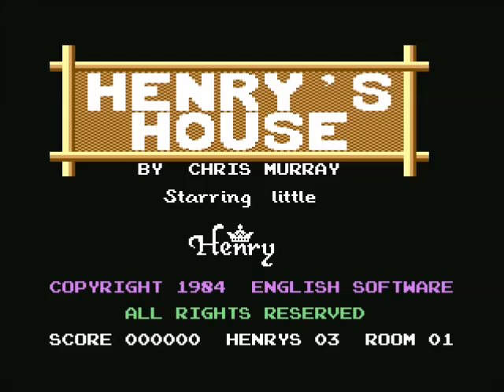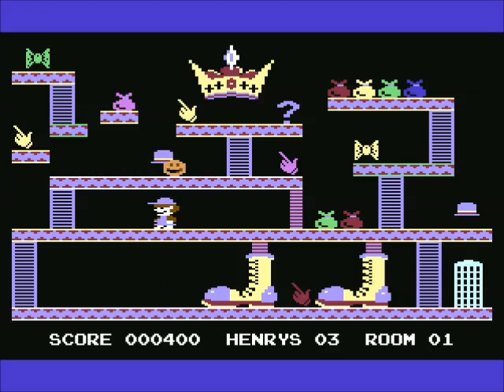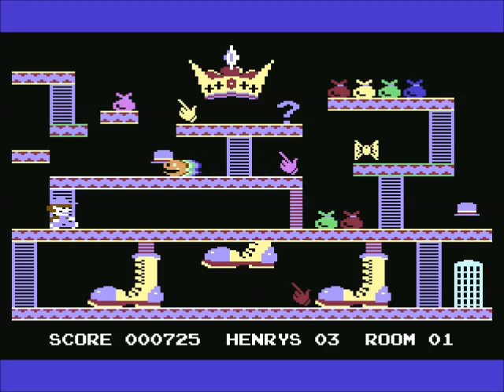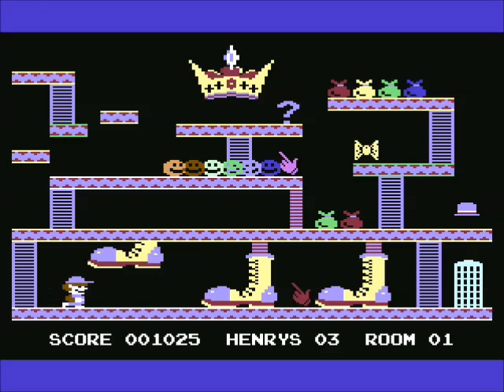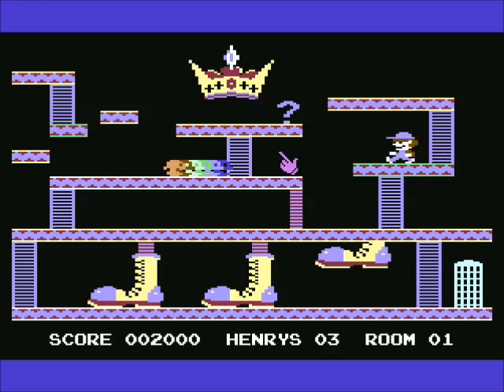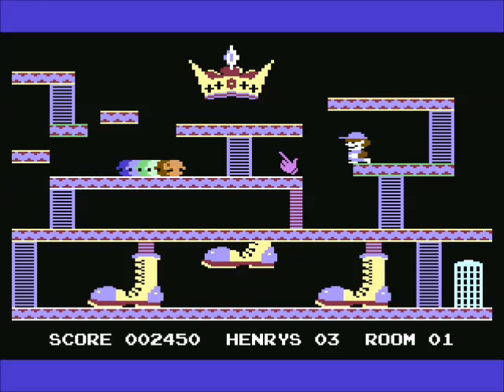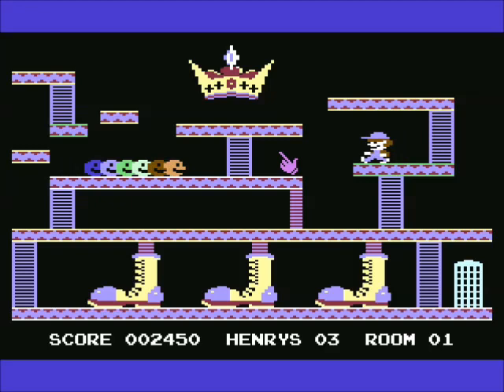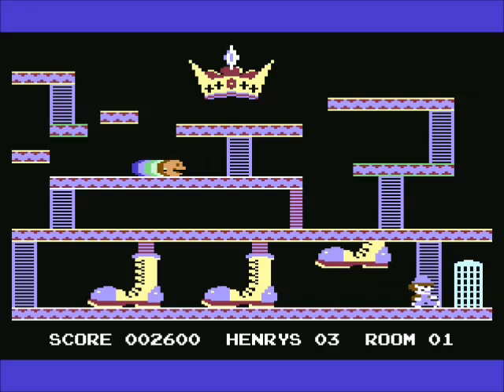Let's Play Henry' House (C64) Part 01 - Welcome Home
I begin my new playthrough of Henry's House, a fun little platformer, one of the first games I ever played on the Commodore 64.

The videos will become longer.